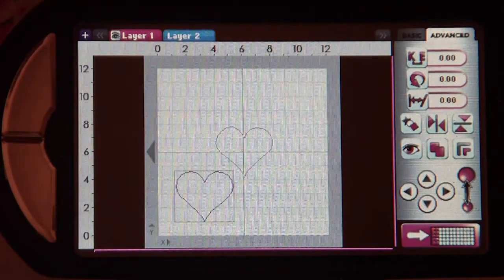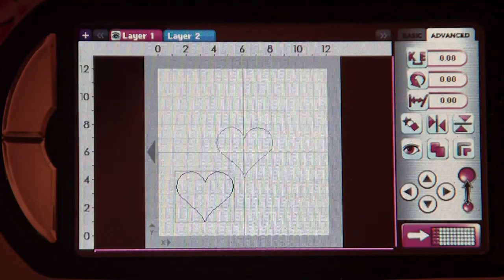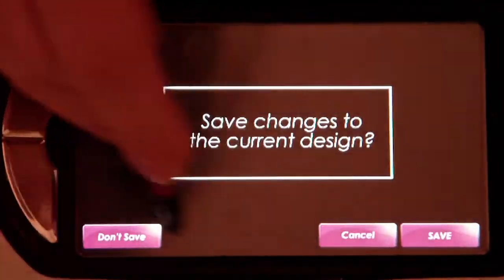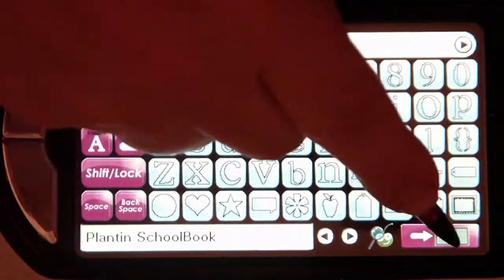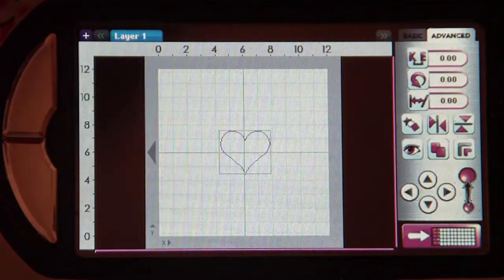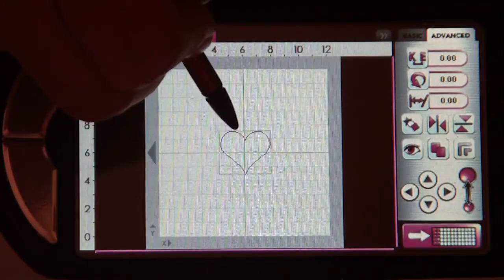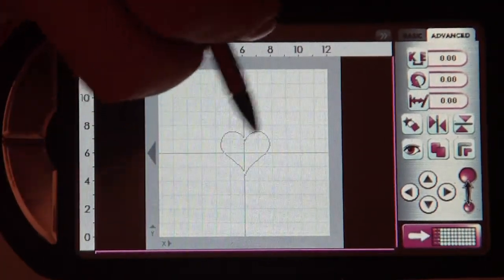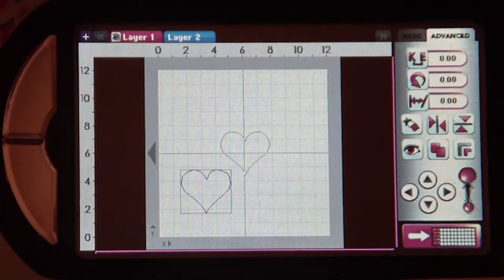CopyandPasteTutorial.MP4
How to Copy and Paste on Gypsy  from 217 Creations